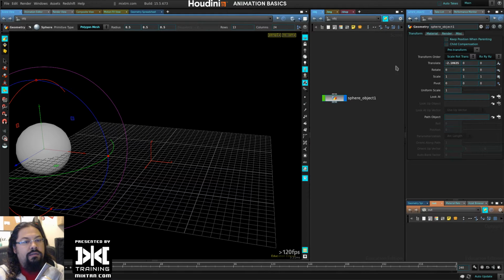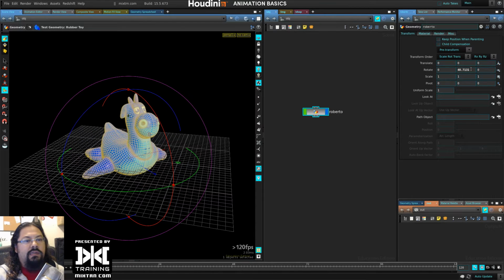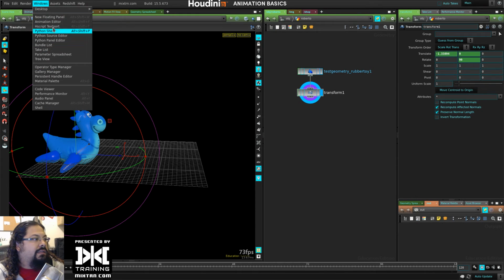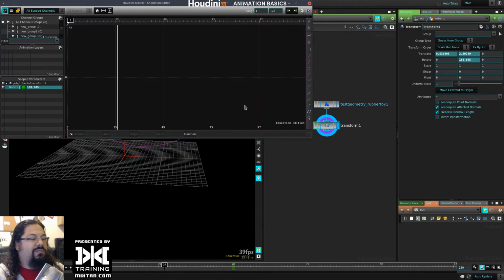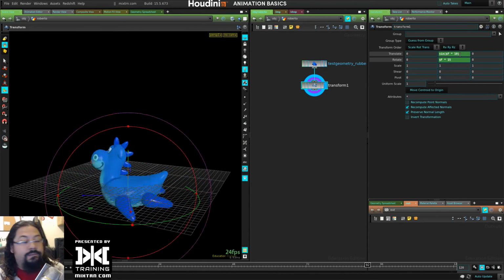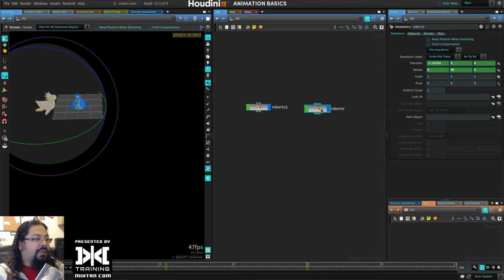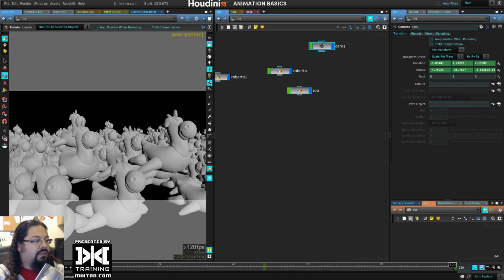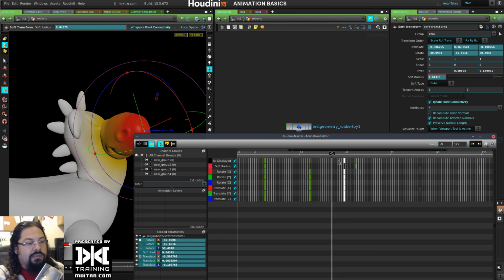LearnDay - Animation Basics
Today's topic will be Animation Basics

Houdini has really great fully featured and stable animation tools, we'll be looking at how to start animating in Houdini.